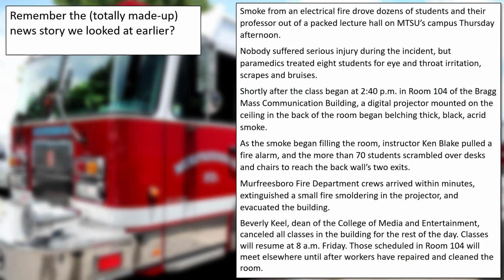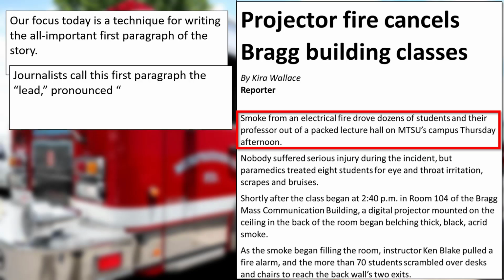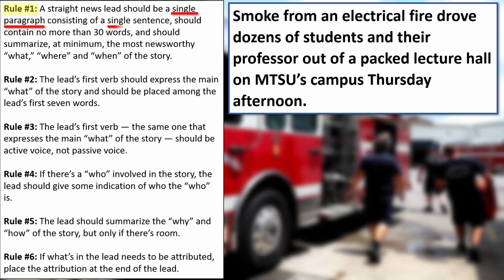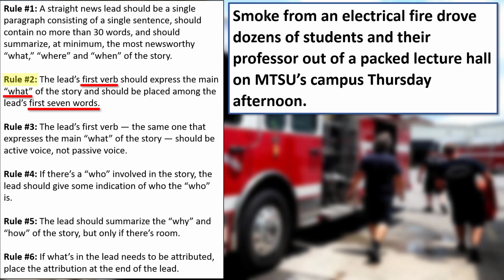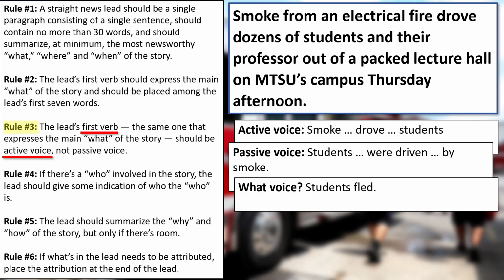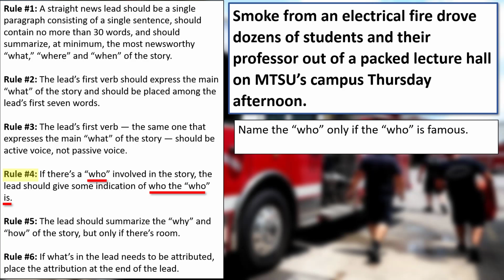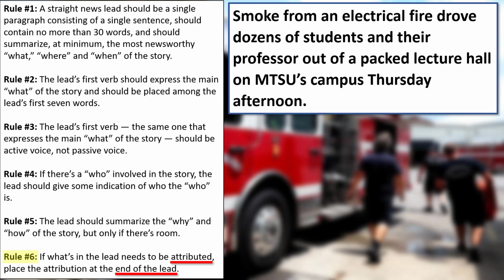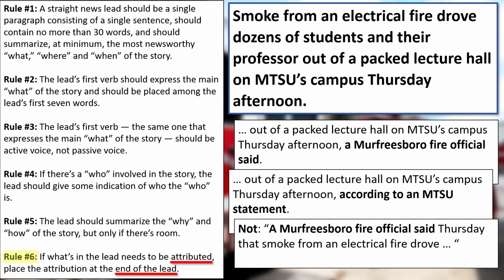Writing a straight news lead